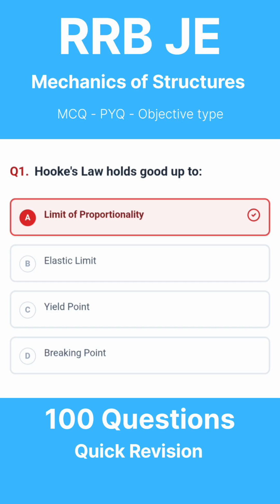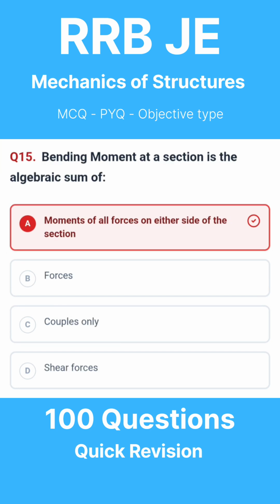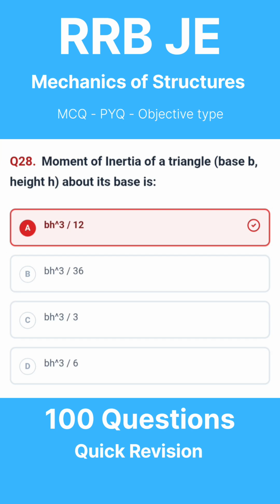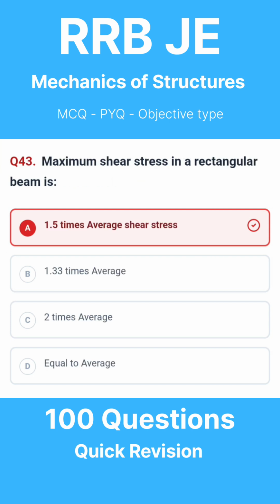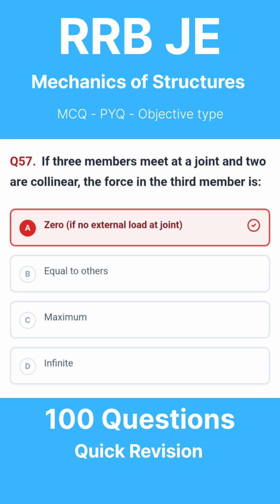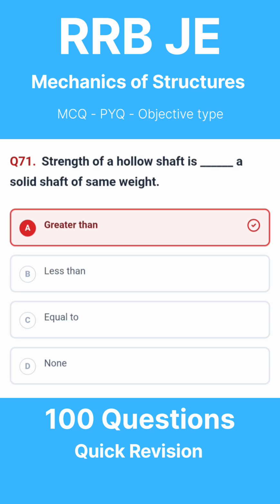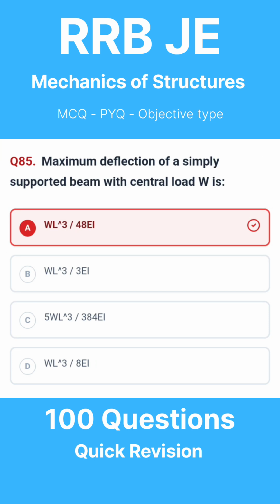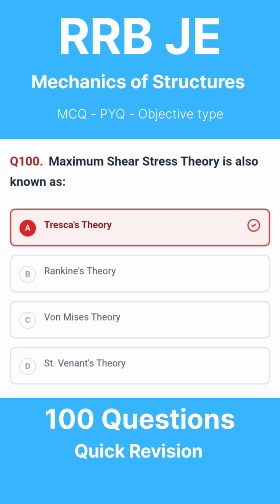RRB JE Civil 2026 | Mechanics of Structures MCQ Practice Session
RRB JE Civil 2026 Preparation | Mechanics of Structures MCQ Practice Session

This video is a dedicated **MCQ-only** practice session for **Mechanics of Structures** (Theory of Structures / Structural Analysis) in **RRB JE Civil Engineering** CBT 2 Technical Abilities (high-weightage 8-12 marks). No theory lectures or full chapter explanation – just 100+ selected MCQs with detailed solutions, step-by-step explanations, and quick tricks to solve fast & avoid negative marking!

Perfect for quick revision, speed improvement, and mastering repeated PYQs. Covers all important RRB JE Mechanics of Structures syllabus topics:
- Shear Force & Bending Moment Diagrams (SFD/BMD) for Different Beams & Loadings
- Deflection of Beams (Double Integration, Moment Area, Conjugate Beam, Macaulay's Method)
- Slope Deflection Method & Moment Distribution Method Basics
- Three-Hinged & Two-Hinged Arches, Eddy's Theorem, Parabolic & Circular Arches
- Trusses (Method of Joints, Method of Sections, Zero Force Members)
- Influence Lines for Reactions, Shear & Moment
- Columns & Struts (Euler's Critical Load, Slenderness Ratio, Rankine-Gordon Formula)
- Frames & Machines, Virtual Work Principle Basics
- Previous Year Questions (PYQs) from RRB JE exams (very high-frequency & repeated)
- Shortcuts & formula tricks for quick solving (e.g., SFD/BMD sign convention, deflection formulas, Euler's load derivation, arch thrust calculation)

Ideal for RRB JE Civil 2026, RRB JE CBT 2, state JE/AE, SSC JE, and similar exams.

Timestamps:
00:00 - Mechanics of Structures MCQs in RRB JE

All the best for RRB JE Civil 2026 – practice consistently! 🚀